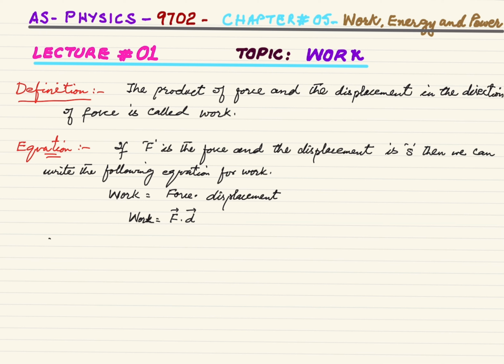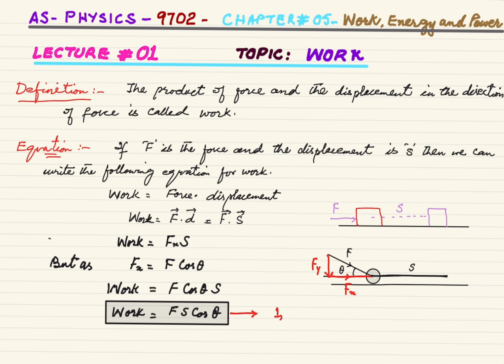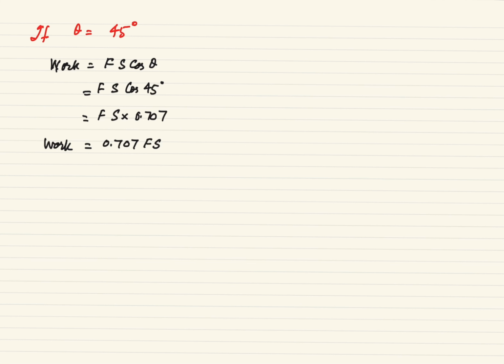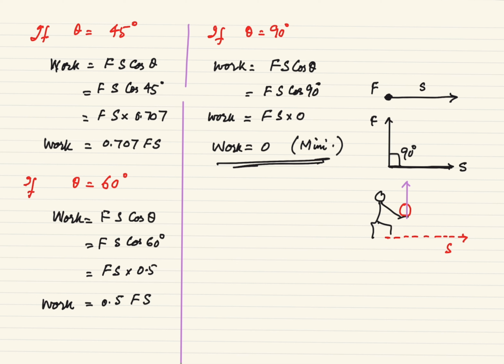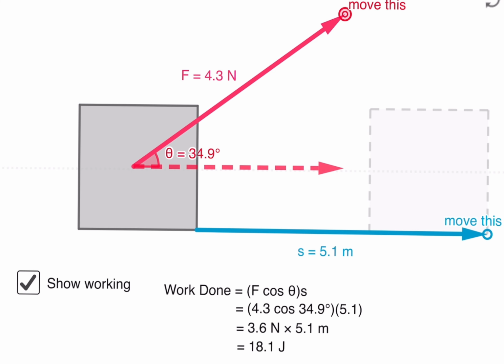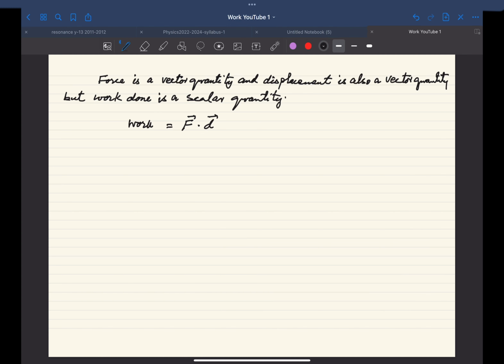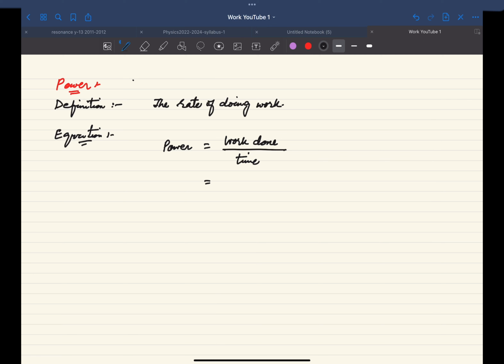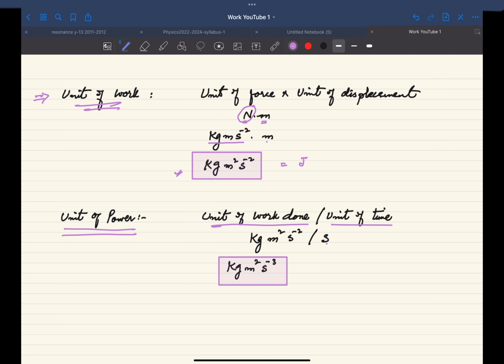AS PHYSICS | LEC 1: Work & Power | Ch#5 Work, Energy & Power